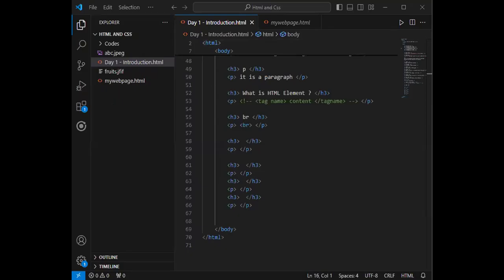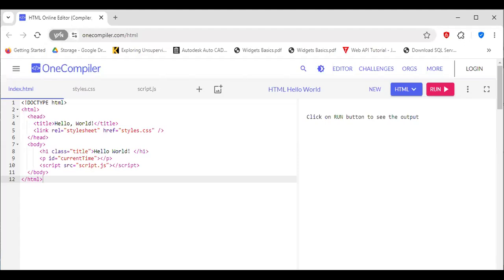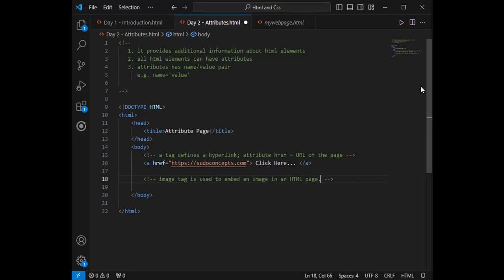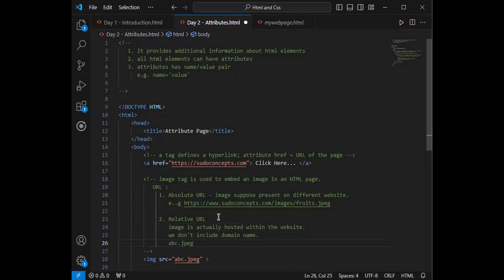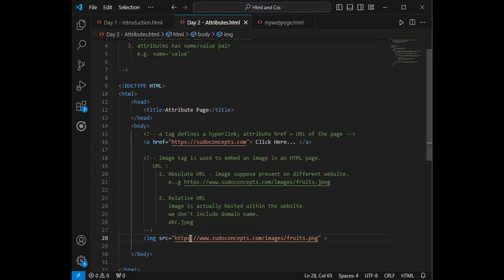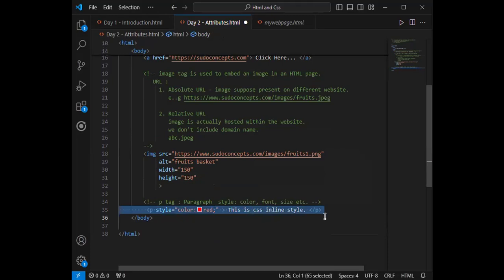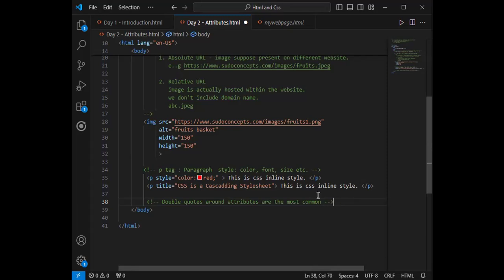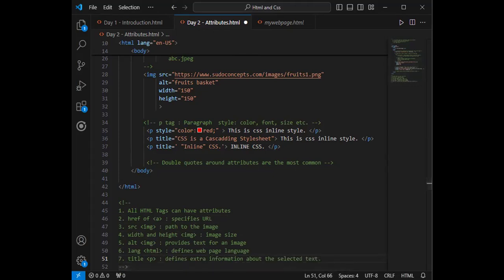Day 2 - Html - attributes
HTML attributes provide additional information about HTML elements...

Mr. Vishal Ashok Teli(India)
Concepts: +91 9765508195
Software Development and Language Trainer